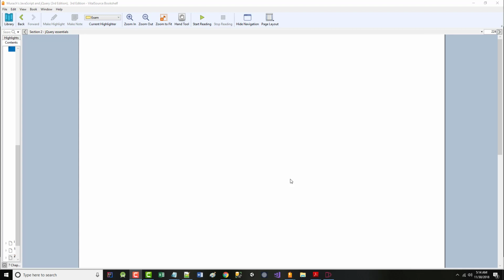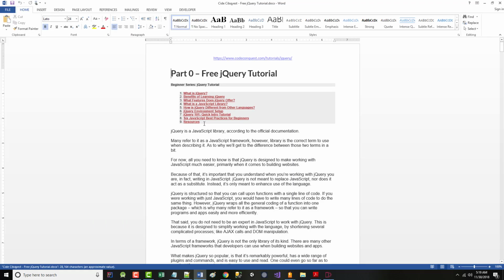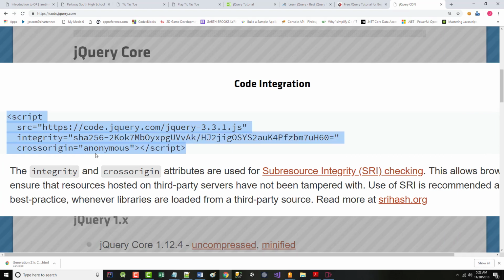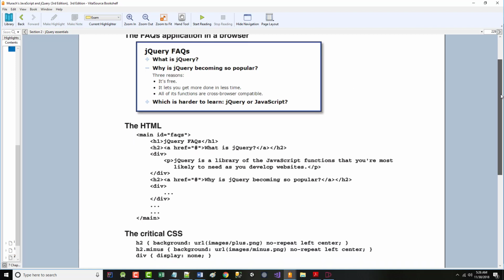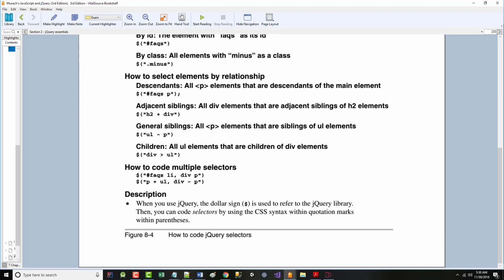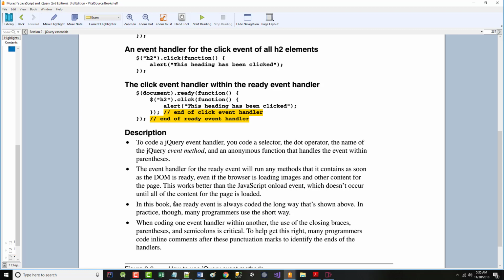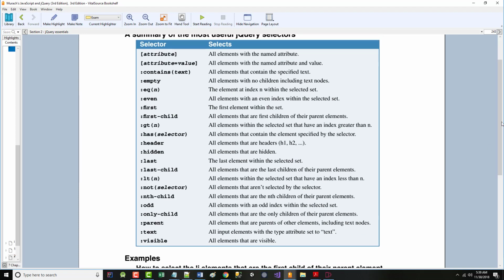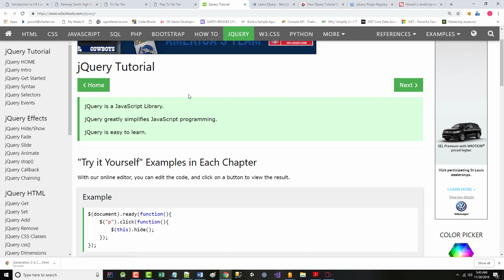AWD1000 - JavaScript jQuery Book - Chapter08 - 11-29-2018